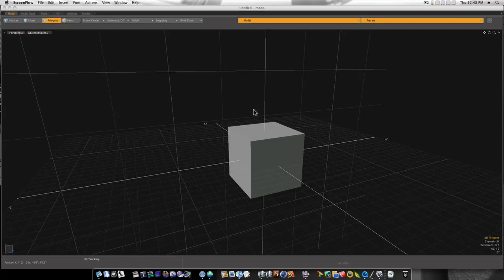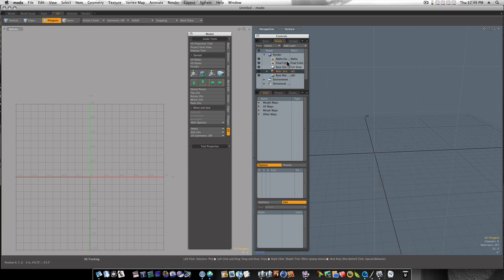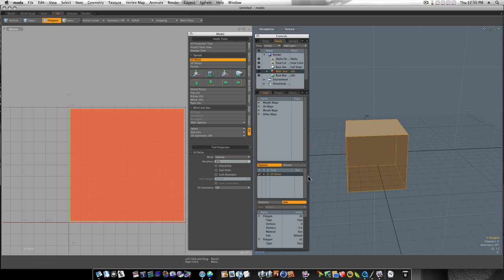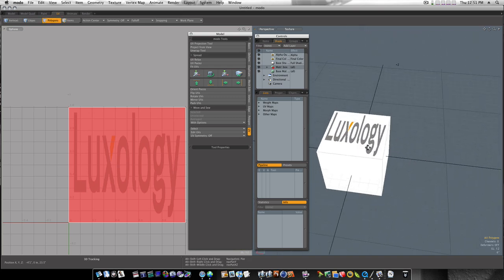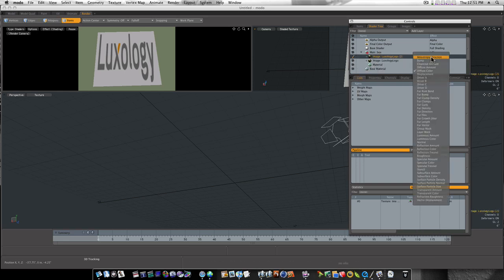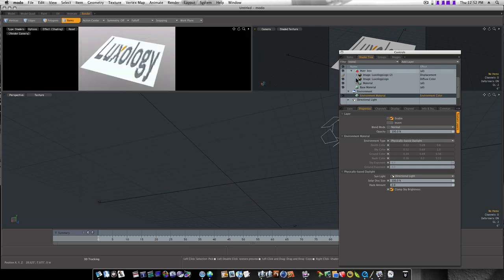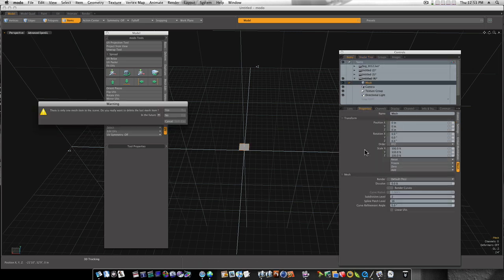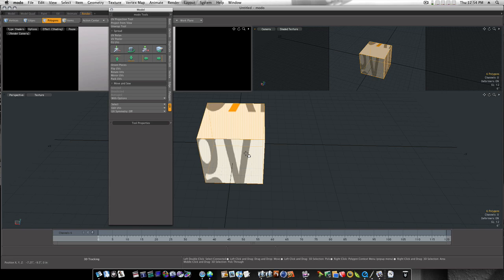3D Modeling: Modo For Noobs - Simple UV's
Simple UV-ing of a cube. To be honest, I HATE UV-ing. I was never any good at it and I always have problems. With the way Modo works today UV is required less and less because of the quality of painting in Modo. I usually just paint my textures etc and only use IV as a last resort but to each his own.